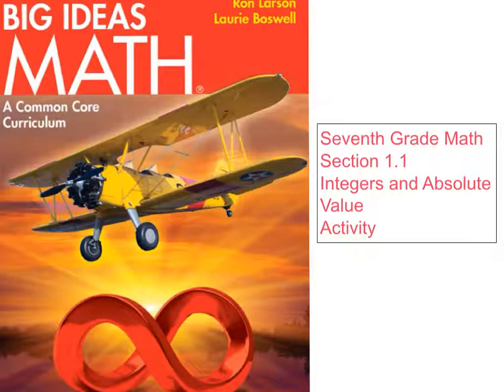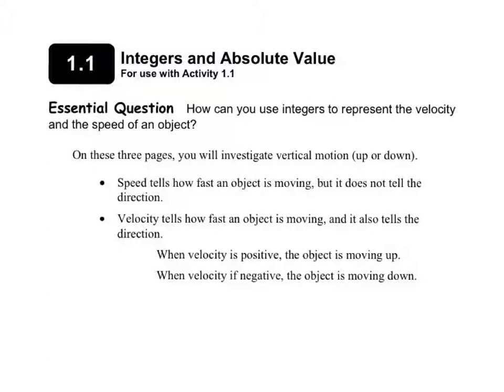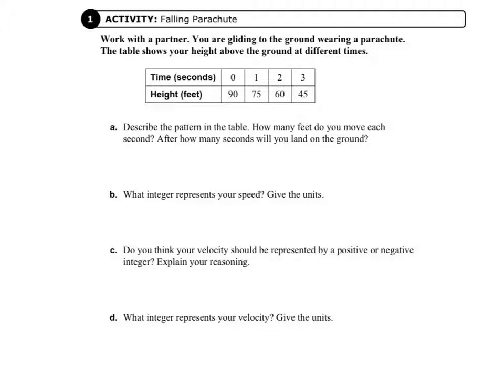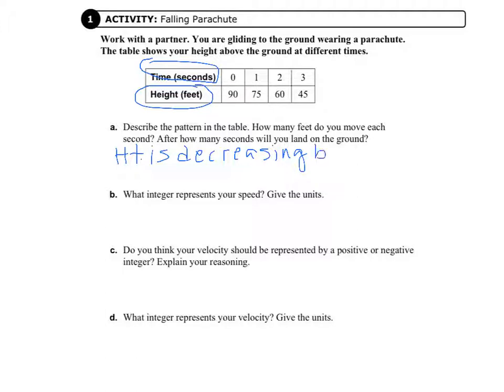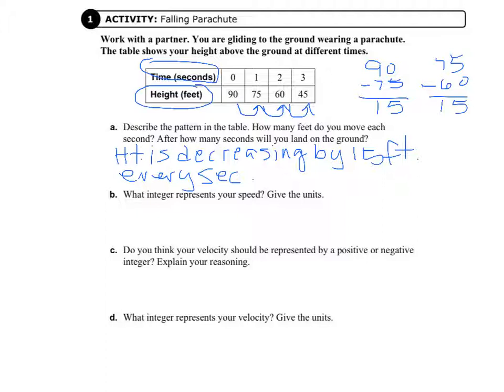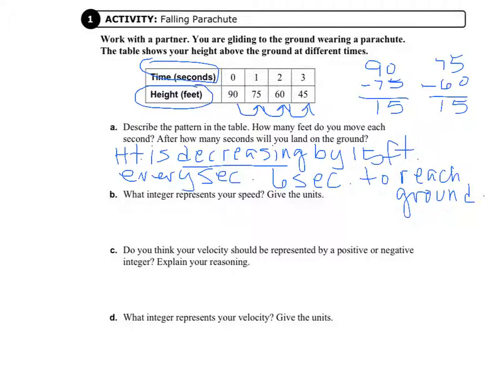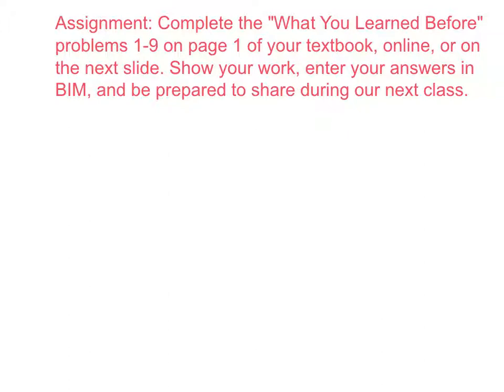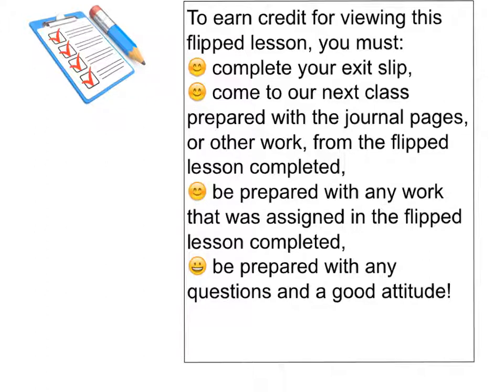big ideas 2014 grade 7 1.1 activity